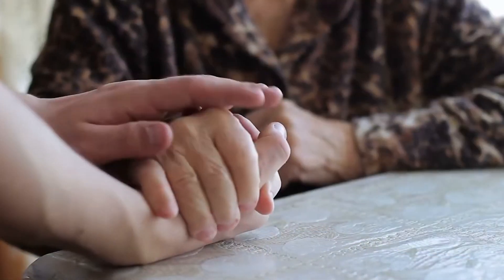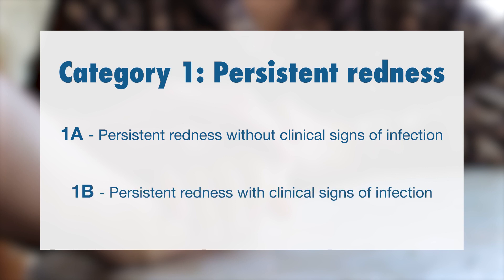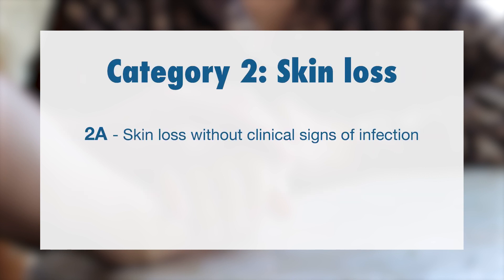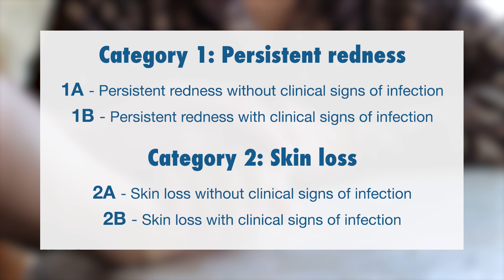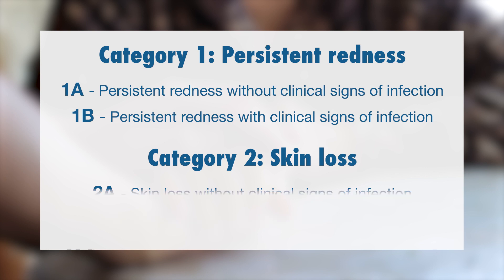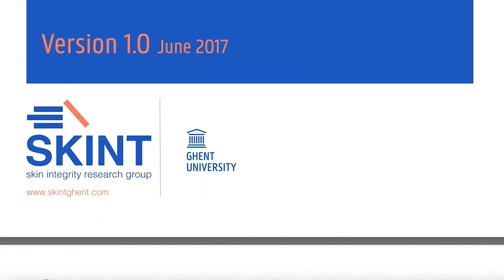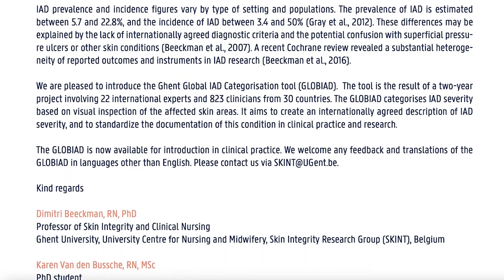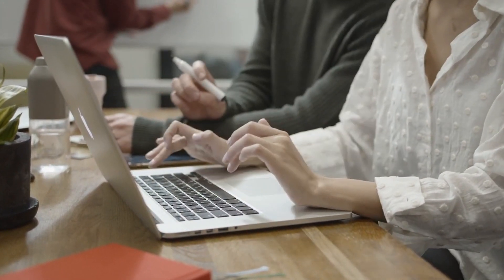What is the Ghent assessment tool?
This is the national quality indicator tool stipulated for us to use when assessing on the type of incontinence associated dermatitis.

There are four categories in the order of escalating dermatitis:

Category 1A - persistent redness without clinical signs of infection.
Category 1B - persistent redness with clinical signs of infection.
Category 2A - skin loss without clinical signs of infection.
category 2B - skin loss with clinical signs of infection.